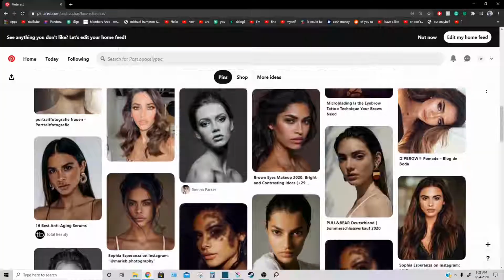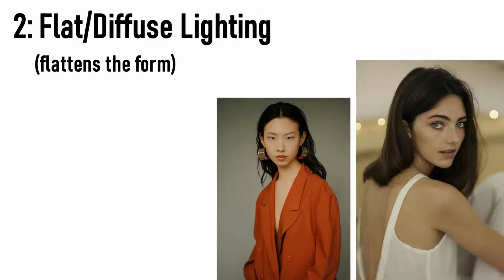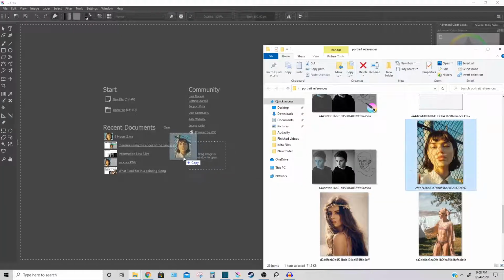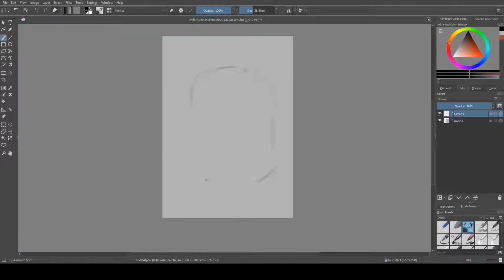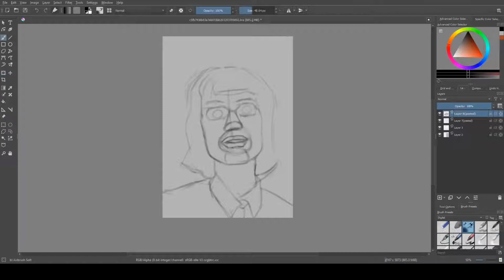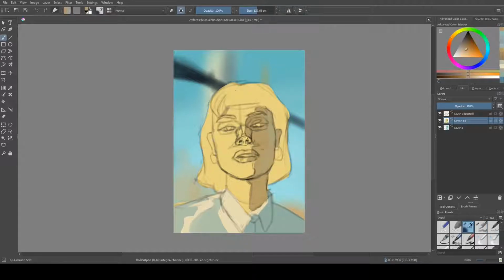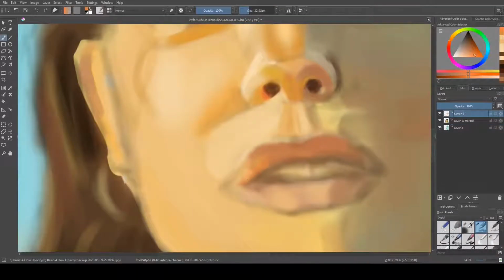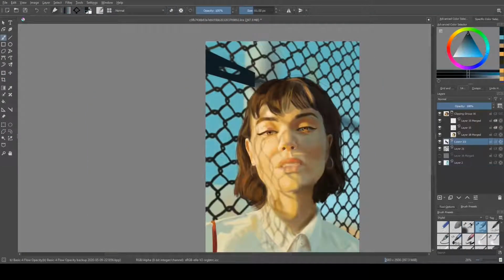Reference Finding and Portrait Painting Workflow in under 7 minutes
Reference: I got the image off of Pinterest, however the closest to the original source I was able to get was